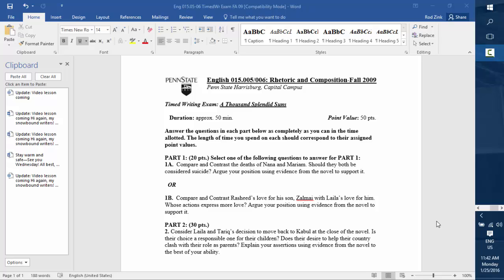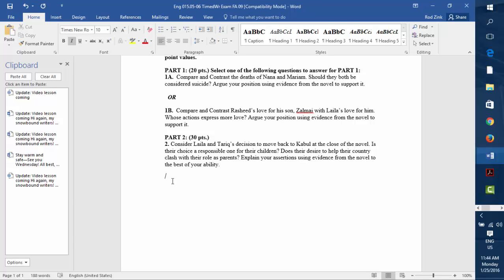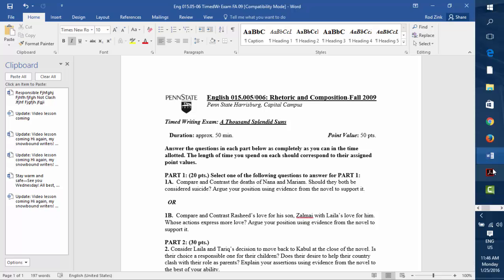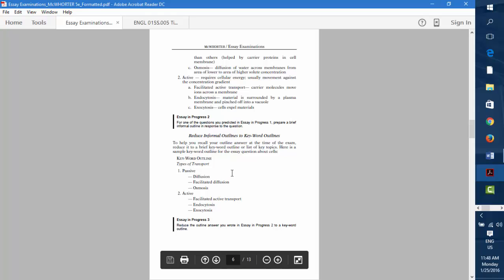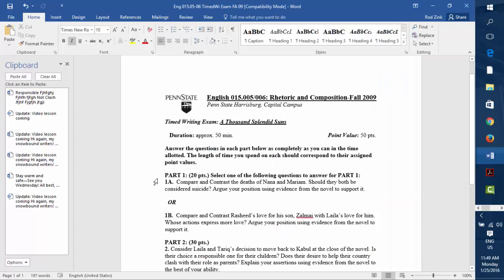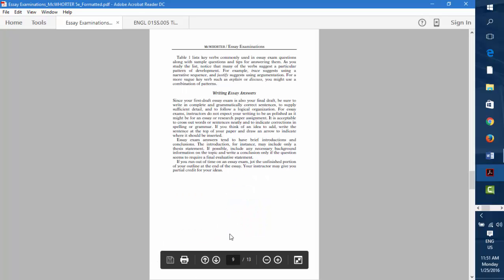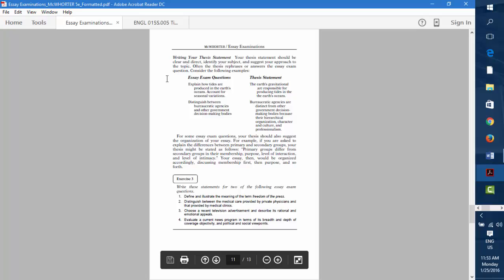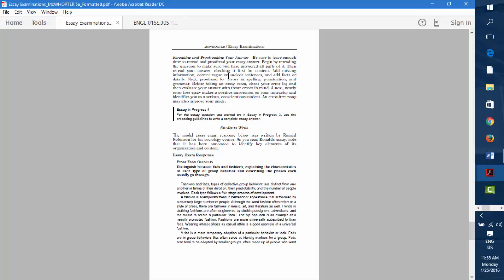VIDEO 2: Timed Writing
ENGL 015 011 Timed Writing 2